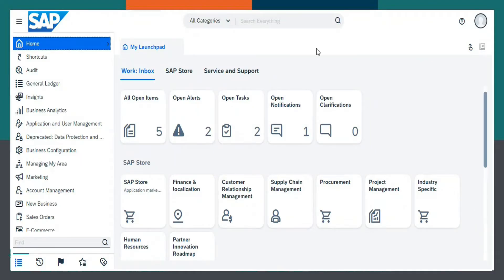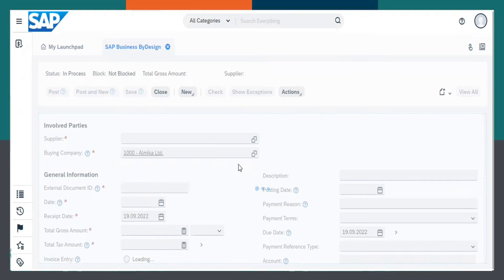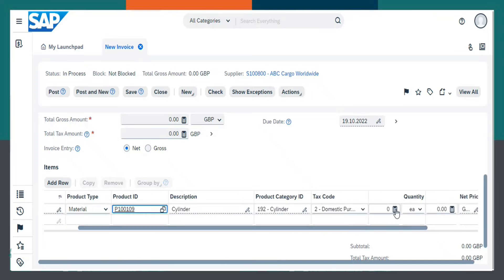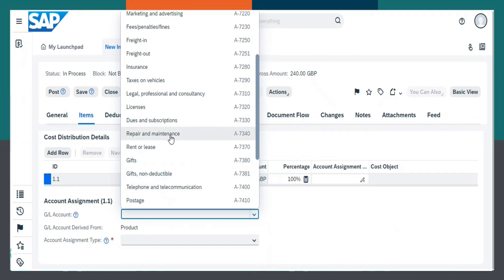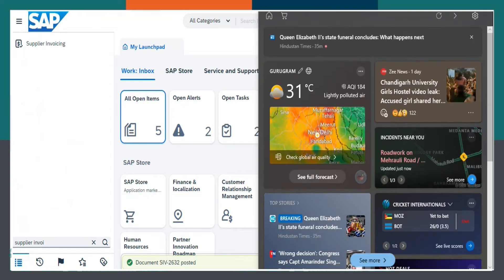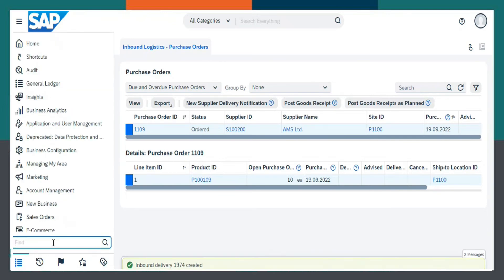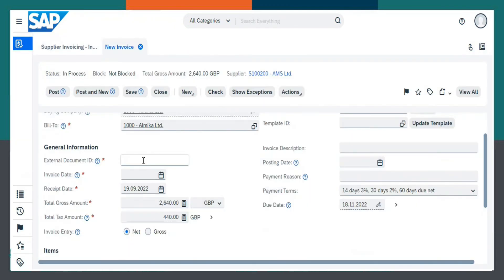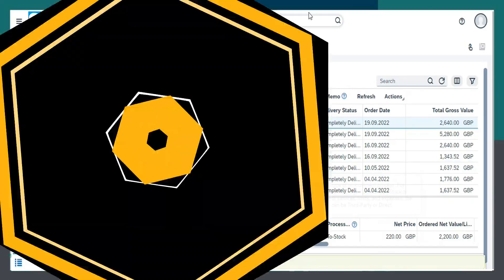How to Enter Purchase Invoice in SAP Business ByDesign | Learn SAP ByDesign | Target Integration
This video is a demo of SAP Business ByDesign by a Target Integration SAP Consultant.

Target Integration is an ISO 9001: 2015 & 27001:2017 certified company, which has years of experience helping businesses automate processes with innovative ERP software solutions.

We, as SAP partners, can help you implement or integrate SAP for mid-scale businesses as per the needs of your business. We also offer training & support.

To See more tips on ByDesign,